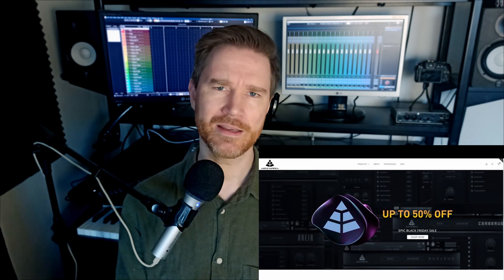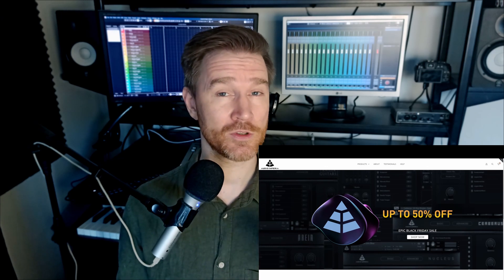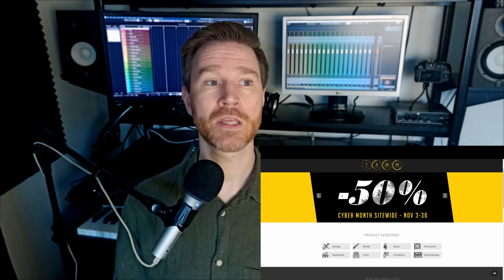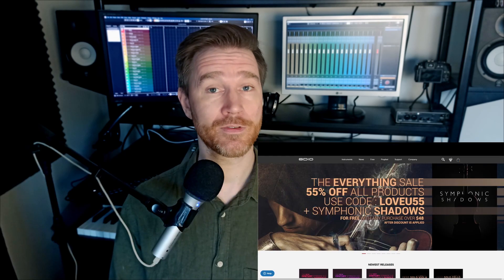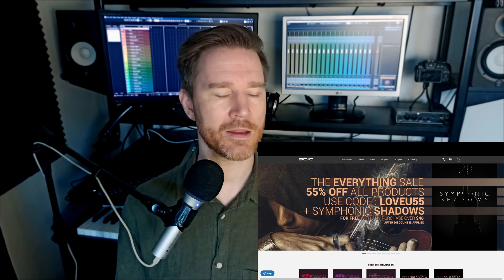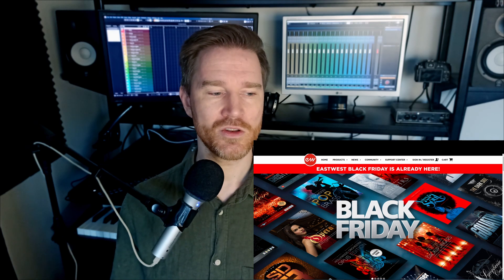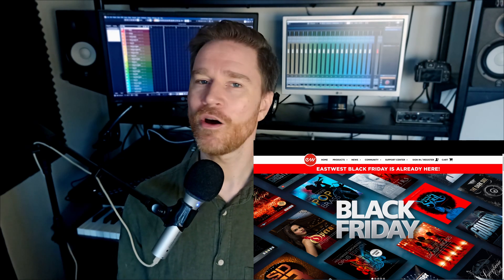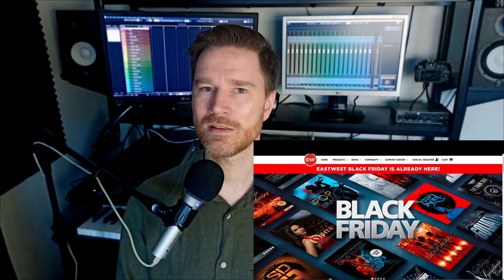My Top Tip for Black Friday - What instruments should you get?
Let's look at what libraries you really need this Black Friday 2020

0:00 Intro
2:11 Good Deals